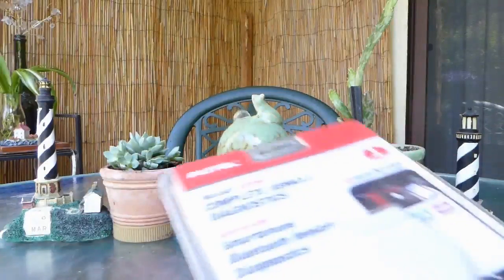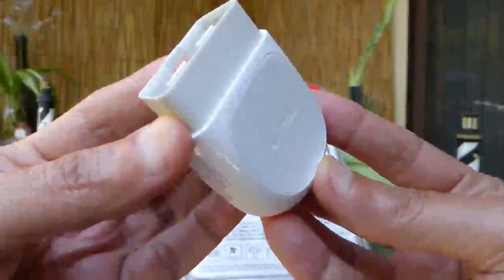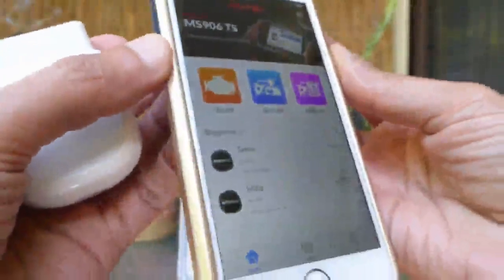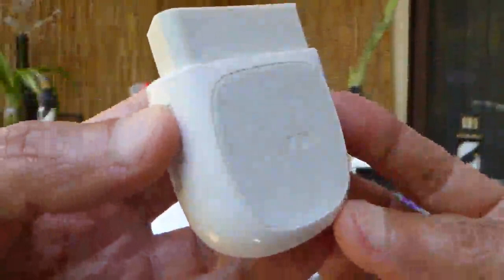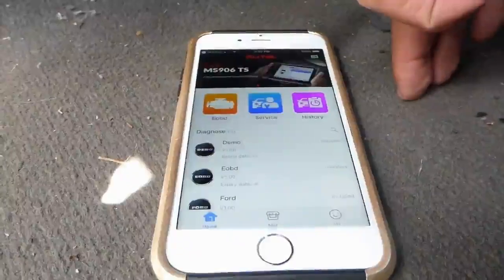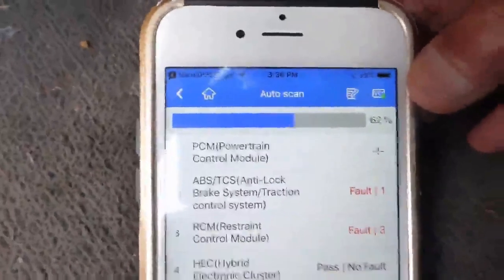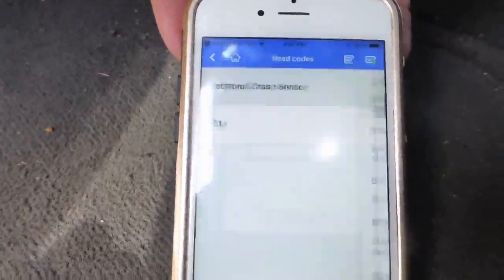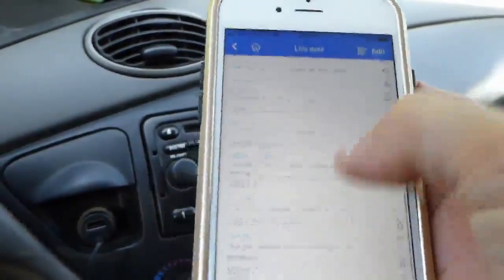Autel AP200 OBD2 Scanner Bluetooth Car Code Reader Review, This OBD2 Saved me over $200 !!!